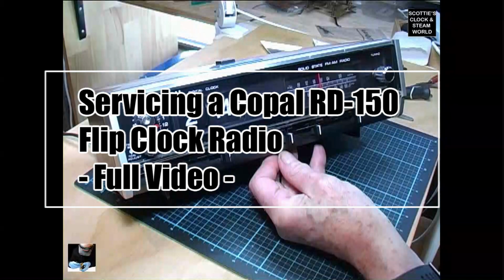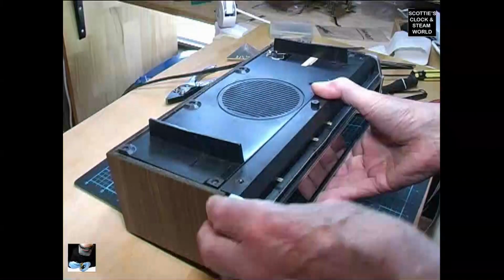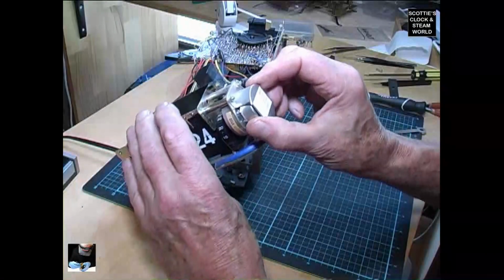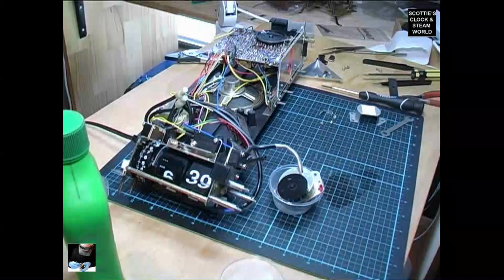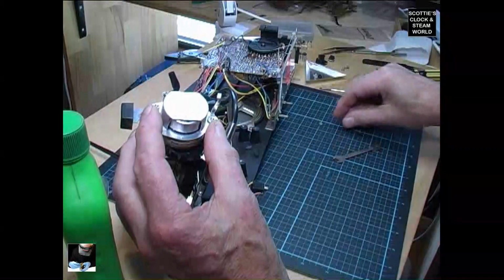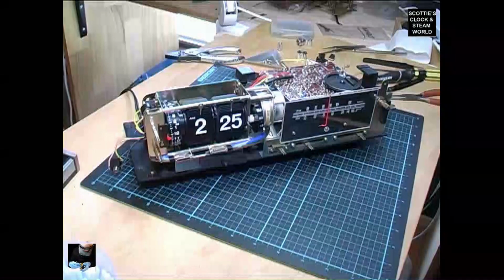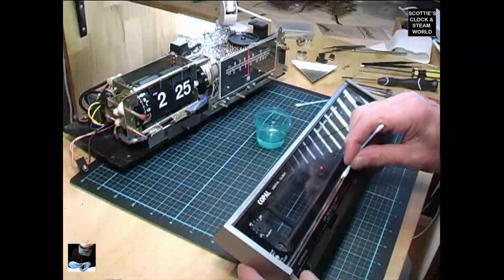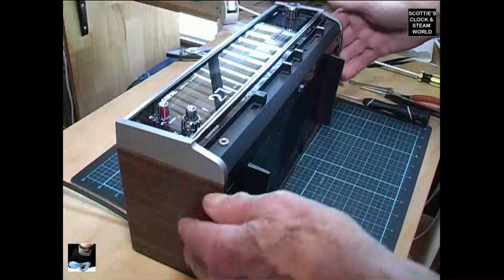Servicing a Copal RD150 flip clock radio - Full Video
This is the complete video of the Copal RD 150 flip clock radio service.